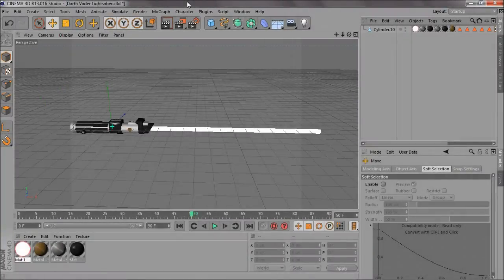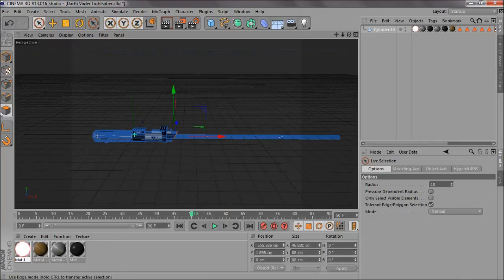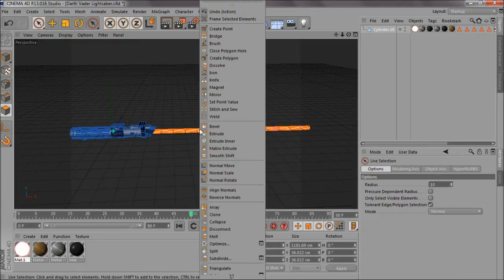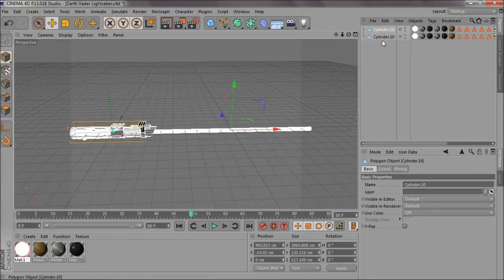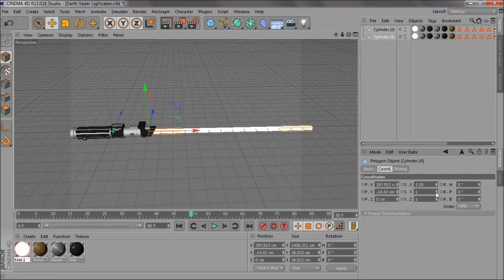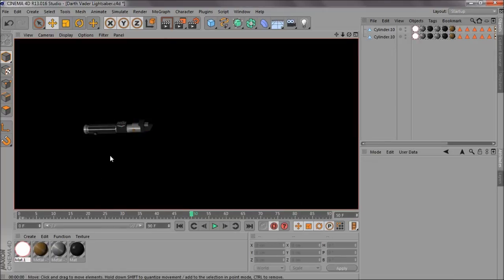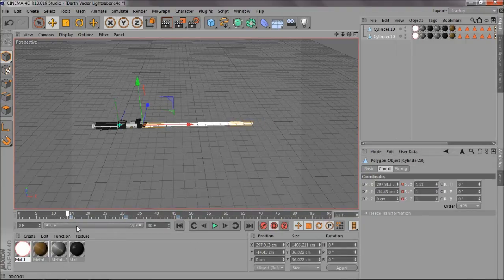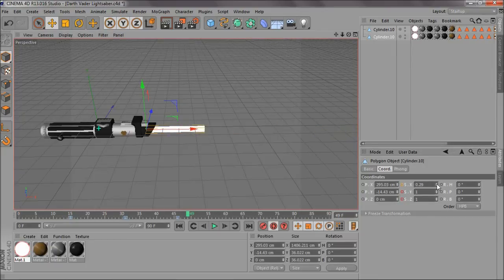Cinema 4D | Animating a lightsaber Tutorial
Hey guys this is a requested tutorial explaining how to animate a lightsaber in Cinema 4D.